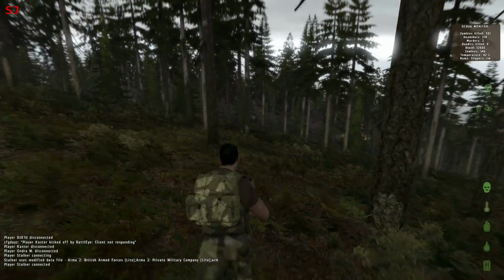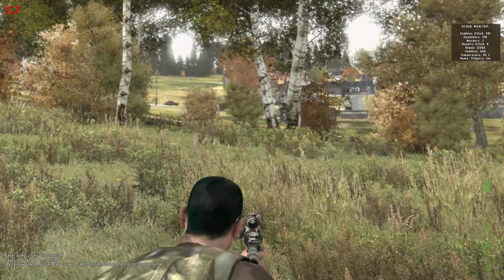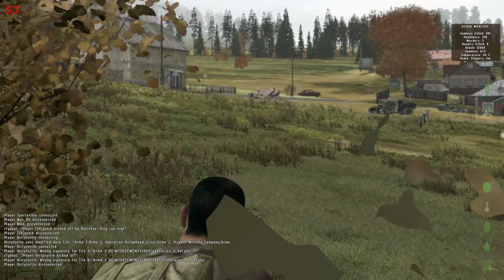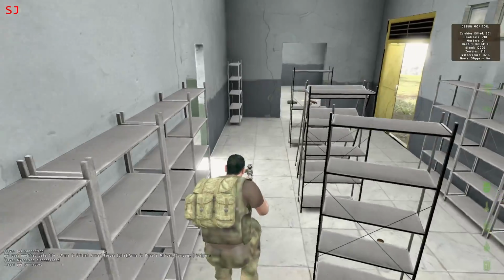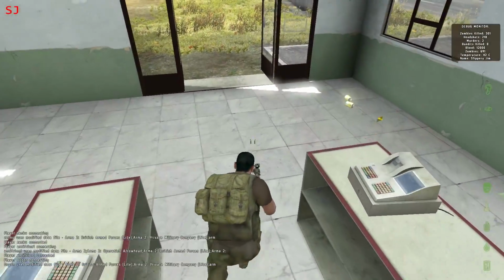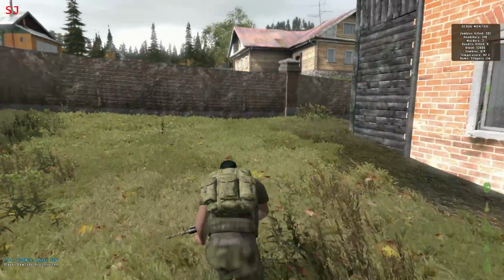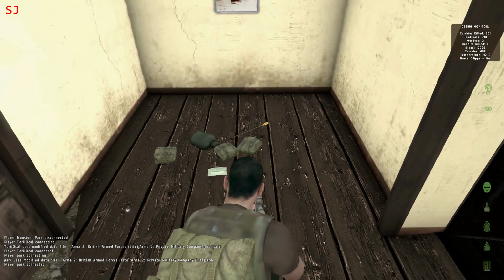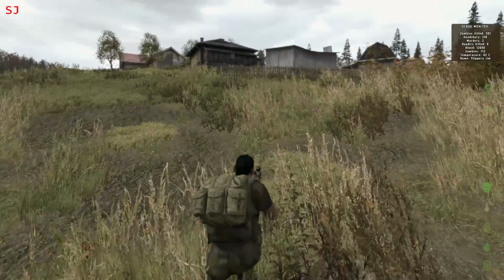DayZ: Return to Chernarus | Ep 36 Krasnostav Supermarket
S1ippery returns to Chernarus to see how long he can survive the Zombie Apocalypse this time round, with a little more experience under his belt. Things should be easier now that the average life expectancy has gone up from 29 minutes to 30, surely!?

DayZ is an epic mod for the PC game Arma II CO. More info on DayZ including download files can be found here: